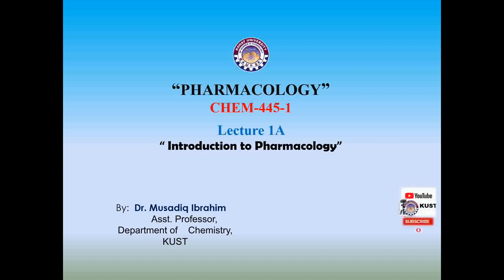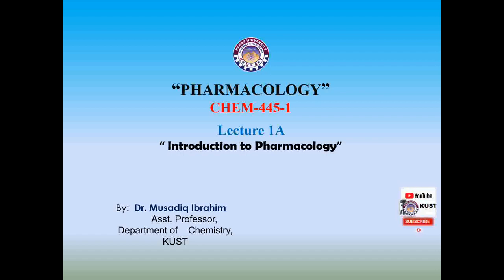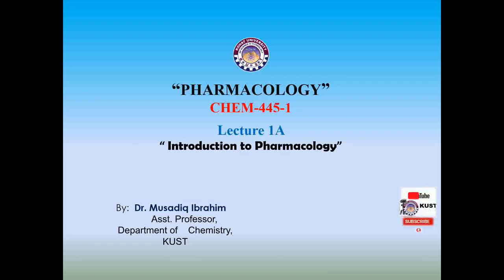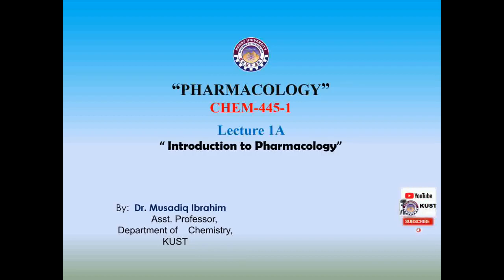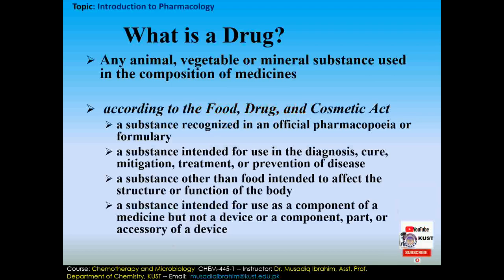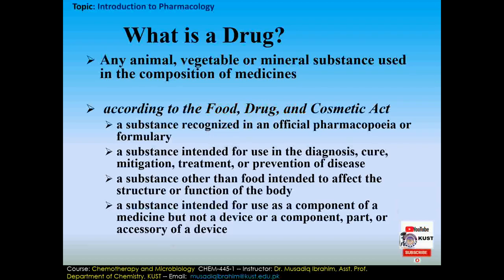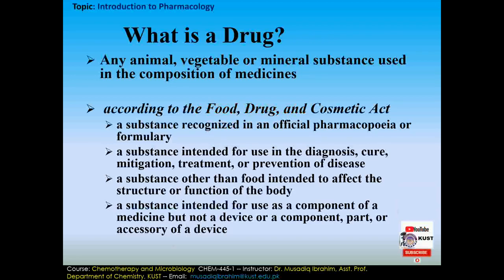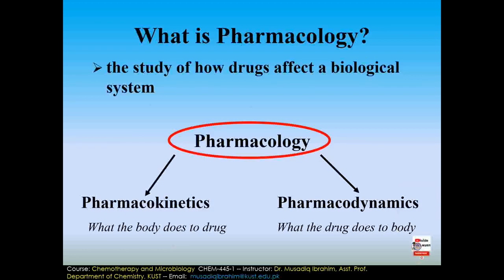Introduction to Pharmacology 1 | CHEM-445-1 | LECTURE 1A | by Dr.Musadiq Ibrahim